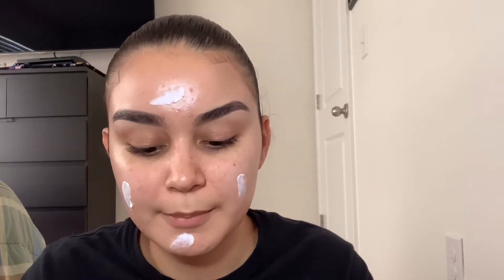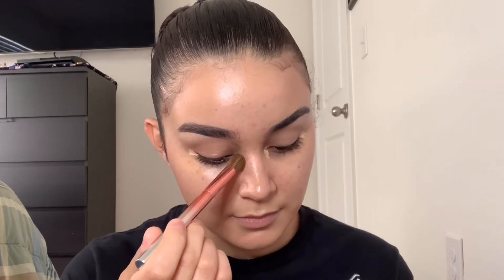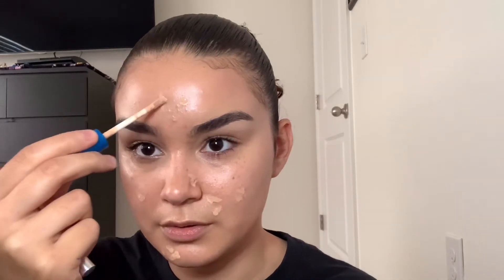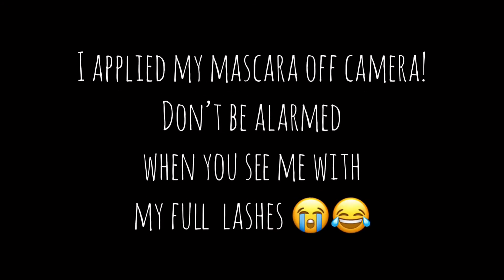BETTER THAN FOUNDATION?! 😱 | Tinted Moisturizer Review 💗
👇🏻 Products 👇🏻

Neutrogena Healthy Skin Tinted Moisturizer
ElfCosmetics Matte Putty Primer
Lancome Monsieur Big Mascara
HudaBeauty Topaz Obsessions Palette
FentyBeauty Matte Moiselle in shade “Up 2 No Good.”

🎶 Music  🎶
Intro: Wanderlust - The Weeknd (Snakehips Remix)
Background: When Will I See You Again - Shakka (Amtrac Remix)
Outro: That Day - Jef.